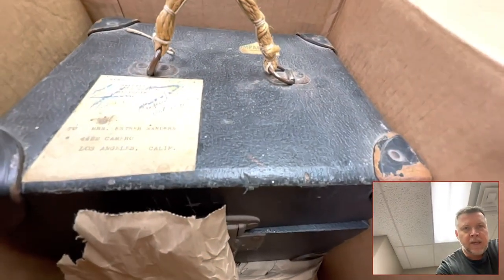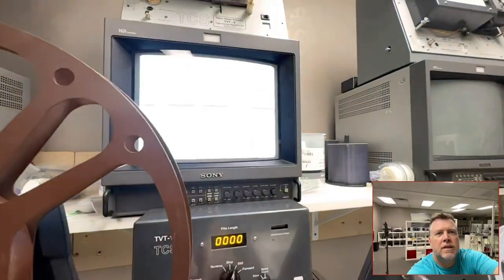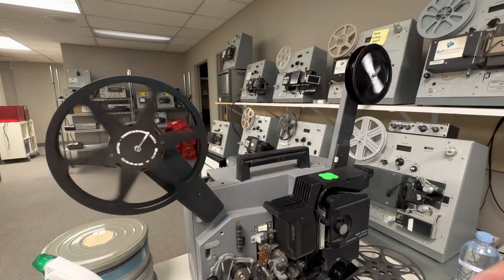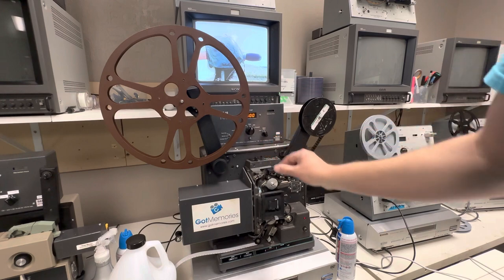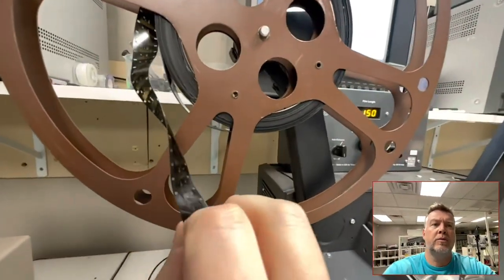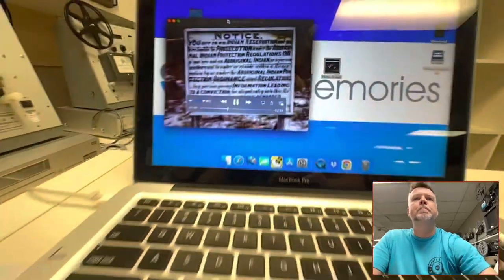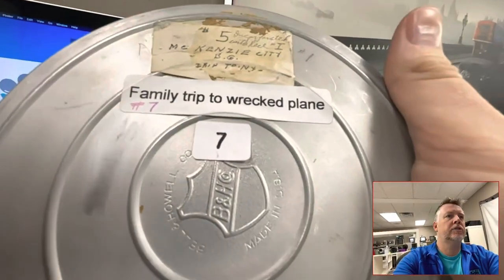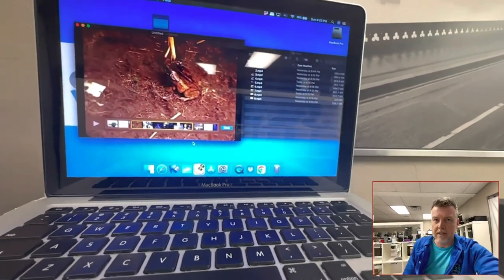How to Digitize 70 year old 16mm Movie Film Reels from start to finish. Clean, prep, transfer & save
Digitizing 16mm Movie Film Start to Finish incl Cleaning, transferring, editing corrections & how to chose a company to transfer your home movies to digital.

0:00-1:58 Opening up the film case and inspecting the films.
1:59-4:07 prepping for cleaning the film
4:08-5:26 cleaning
5:27-6:48 broken film, resplicing film
6:49-7:34 Leader tape added
7:35-8:15 cleaning the film gate before transfer
8:16-12:32 Capturing the film reel to digital
12:33-16:03 Editing the file with QuickTime Player
16:04-19:42 Retransferring film on different machine at slower frame rate
19:43-22:32 File organization, editing with QuickTime Player
22:33-25:19 Outro & consumer awareness about film transfers and how to pick a company.